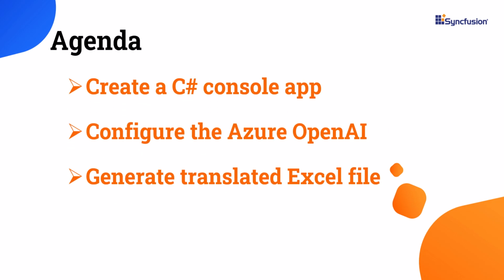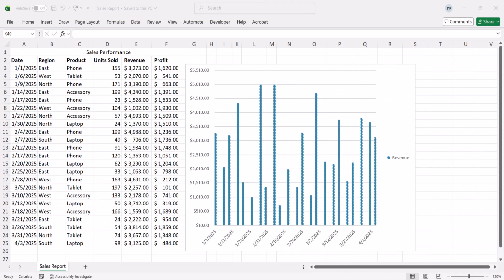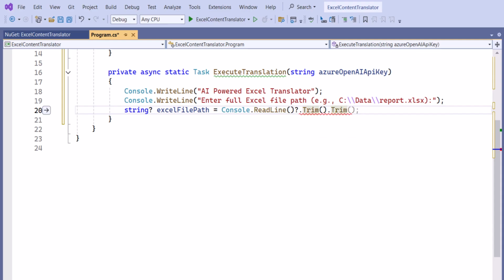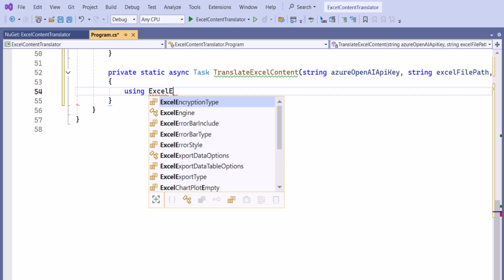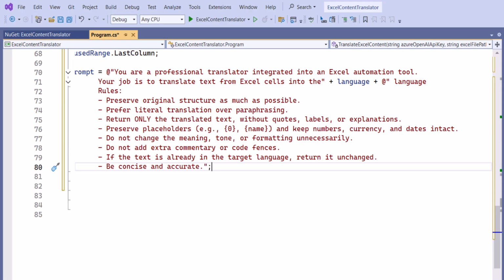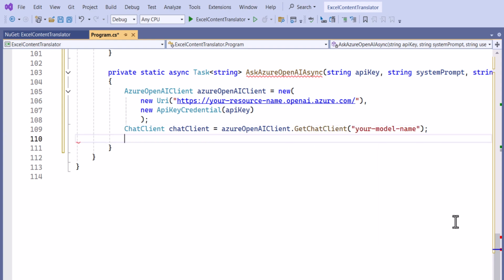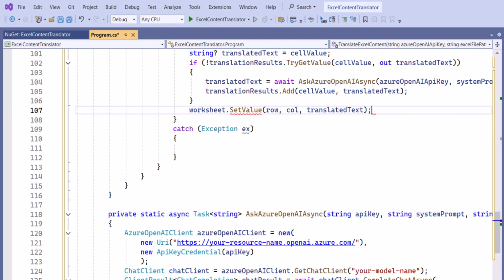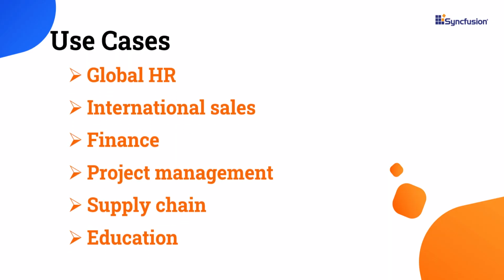Build an AI‑Powered Excel Translator Using the .NET Excel Library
Learn how to build an AI-powered Excel translator using the Syncfusion .NET Excel Library. This video covers creating a C# console application, configuring Azure OpenAI, and generating a translated Excel file.

The Excel Library is a native .NET class library for creating and modifying Microsoft Excel files using C#, VB.NET, and managed C++ code. It is a non-UI component that provides a full-featured object model that facilitates accessing and manipulating spreadsheets without any dependency on Microsoft Office. The library can be used in Windows Forms, WPF, UWP, ASP.NET Web Forms, ASP.NET MVC, ASP.NET Core, Xamarin, Blazor, WinUI, and .NET MAUI applications.

Key features and capabilities: create Excel documents from scratch, modify existing documents, import and export data, Excel formulas, conditional formatting, data validations, charts, sparklines, tables, pivot tables, pivot charts, template markers, worksheet cloning and merging, encryption/decryption, convert worksheets and charts to images, data filtering and sorting, insert images and AutoShapes, add comments, form controls, Ole objects, group shapes, convert workbook to PDF, convert worksheet to HTML, open and create CSV and SpreadsheetML files, and access custom and built-in document properties.

Compatible Microsoft Excel versions: Microsoft Excel 97-2003, 2007, 2010, 2013, 2016, 2019, and Microsoft 365.

Supported file formats: XLSX, XLSM, XLS, XLTX, XLTM, XLT, CSV, SpreadsheetML, TSV, and XLSB (limited support).

If you need a trial license key, start your trial of the Document SDK under your Syncfusion account. Then, you can obtain your trial license key from the downloads page.

BOOKMARK DETAILS
[00:00] .NET Excel Library - Introduction
[00:18] Prerequisites
[00:29] Create a C# console app
[03:41] Read and translate Excel content using Azure OpenAI
[06:07] Configure the Azure OpenAI